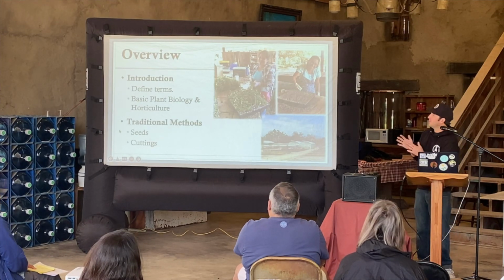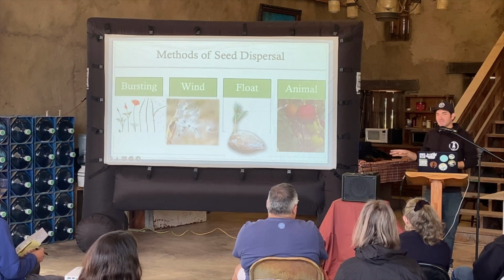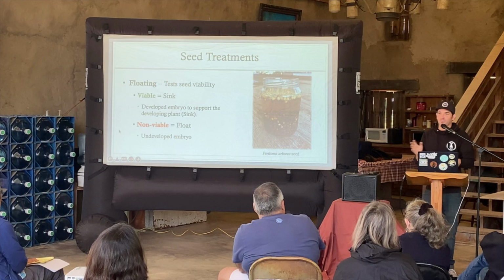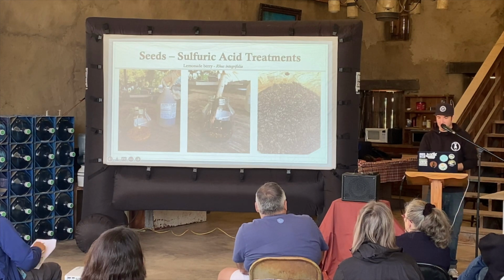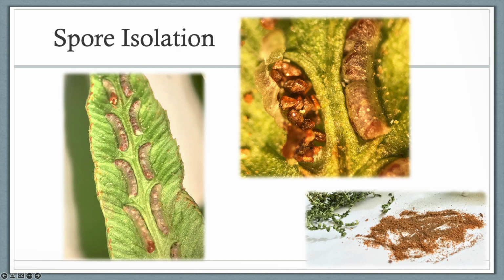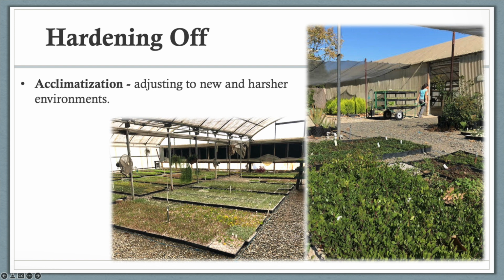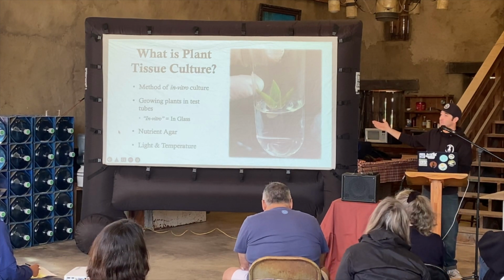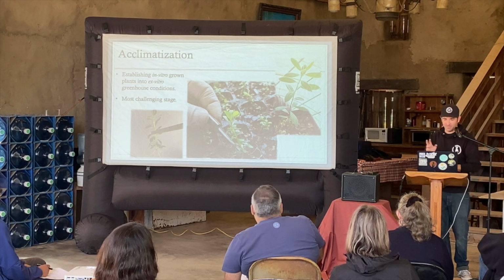Intro to Plant Propagation - Kevin Alison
Tree of Life Nursery is a California Native Plant Nursery in San Juan Capistrano. In this video, the Production Manager, Kevin Alison, introduces you to the world of plant propagation using examples with California native plants. In this presentation, Kevin will discuss growing plants from seeds, cuttings, and advanced methods such as plant tissue culture.